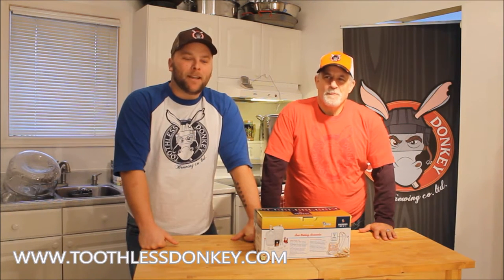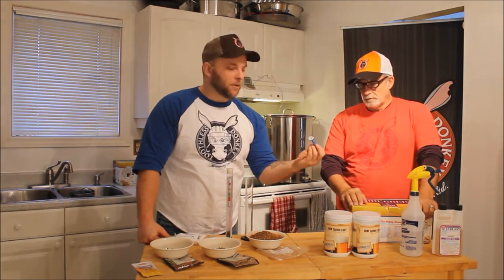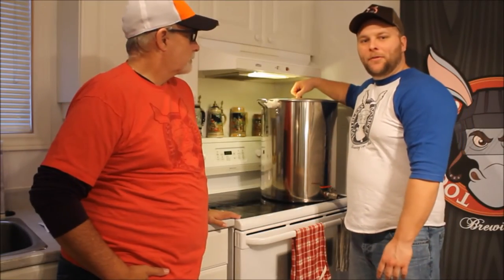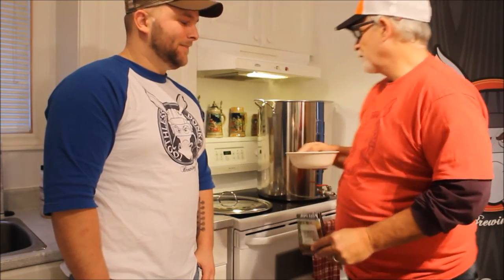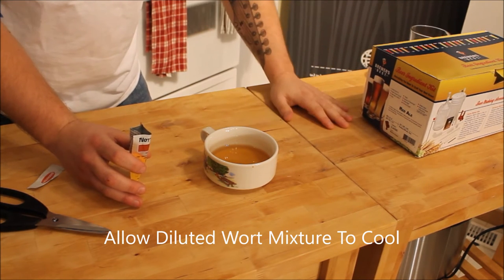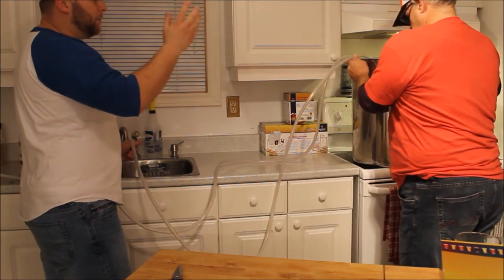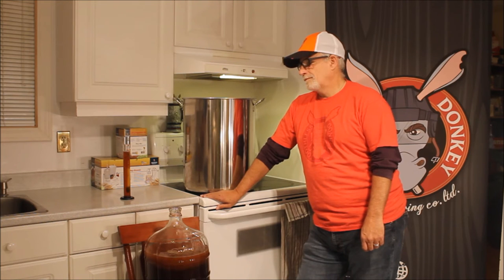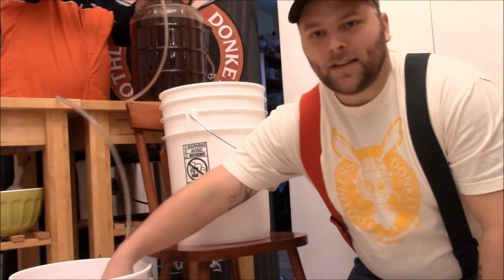Brewers Best Red Ale Home Brew Instructional Video